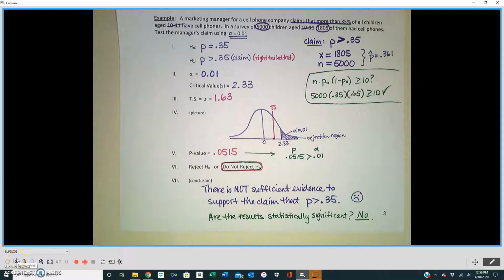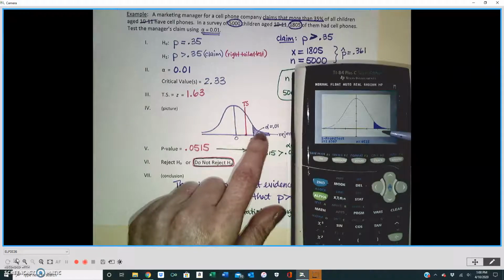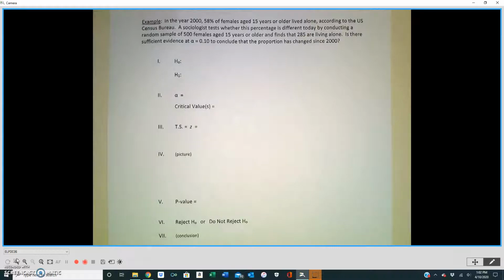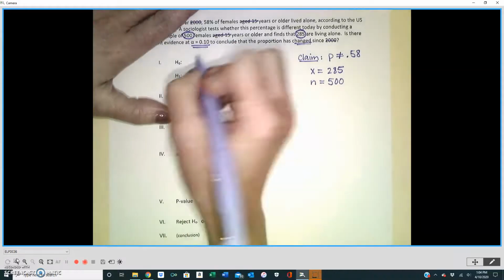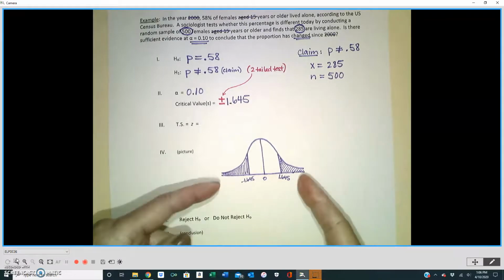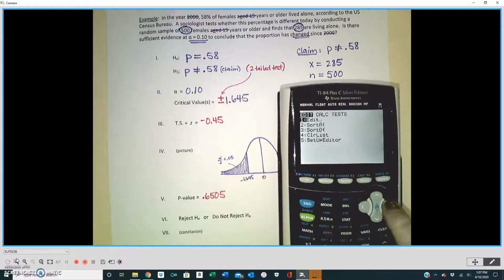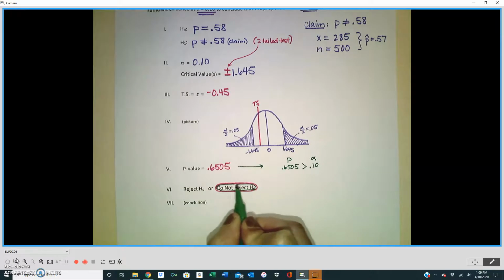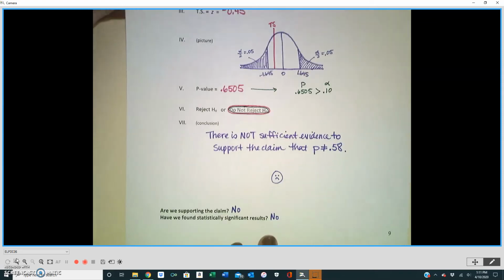Section 10.2 Proportion HT (part 2)